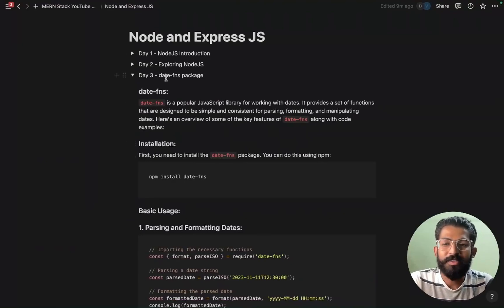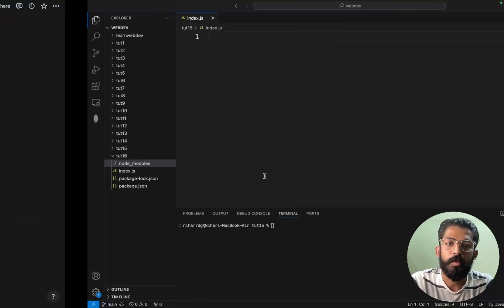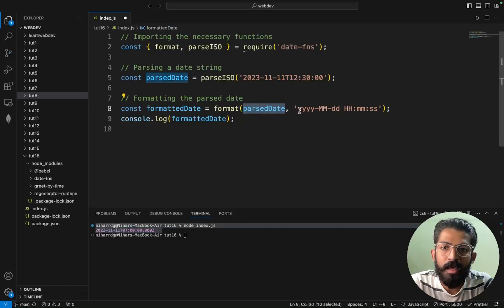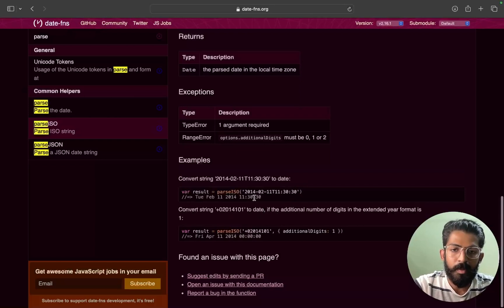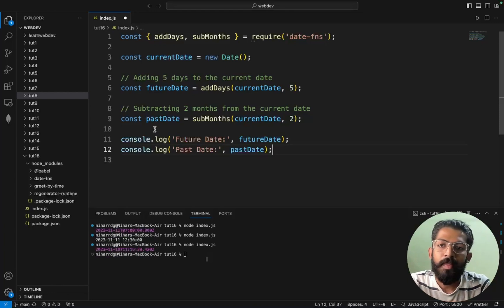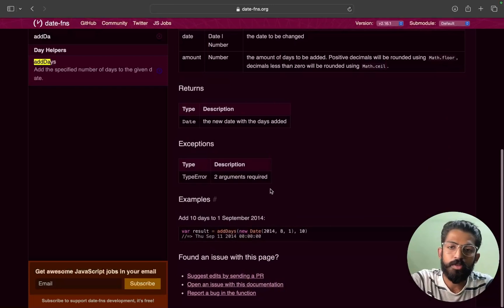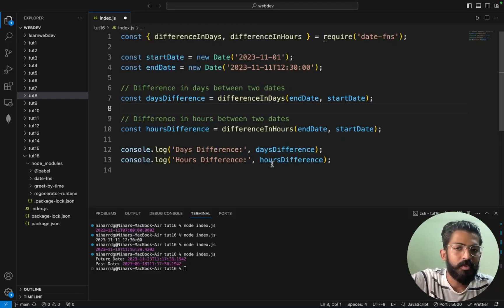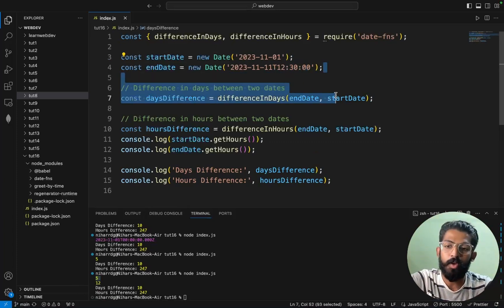date-fns Package in Telugu | MassCoders | Dodagatta Nihar